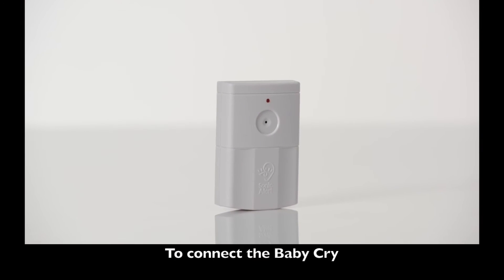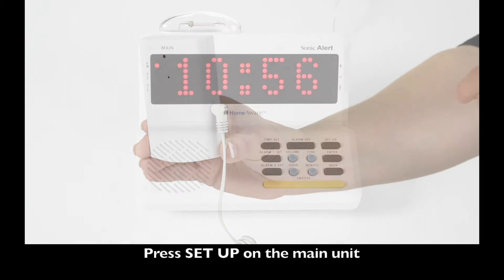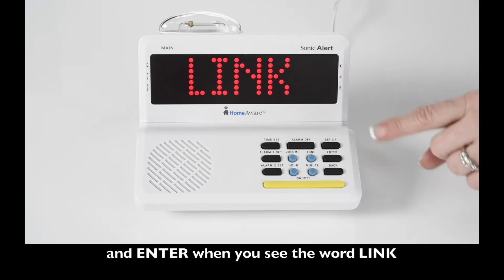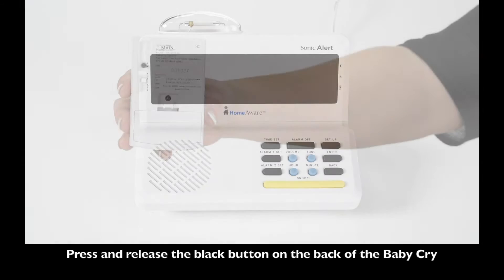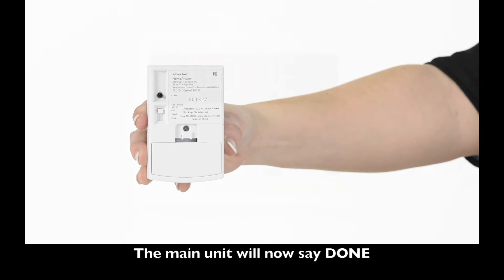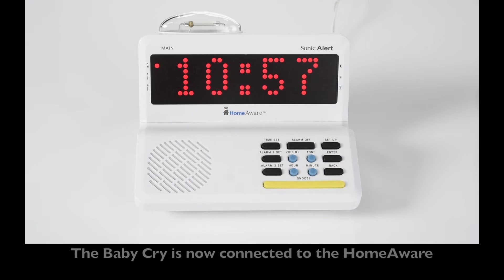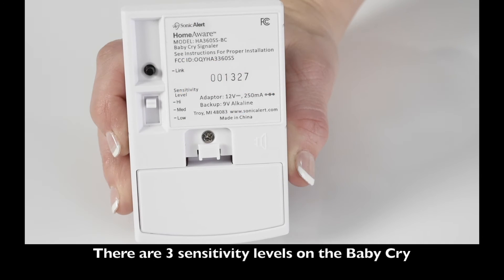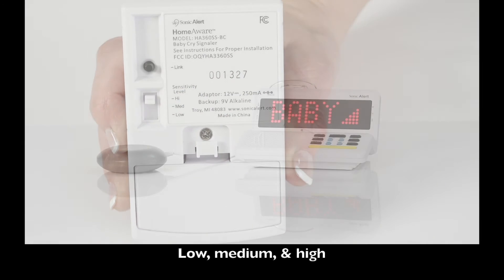Home Aware Baby Cry Transmitter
Set up and link the Baby Cry Transmitter to your HomeAware and receive alerts when your baby is crying.  The Baby Cry listens at three different sensitivity levels.